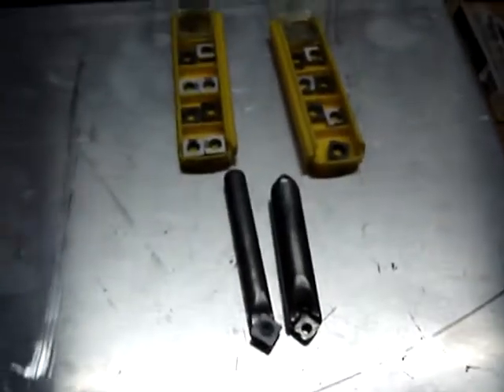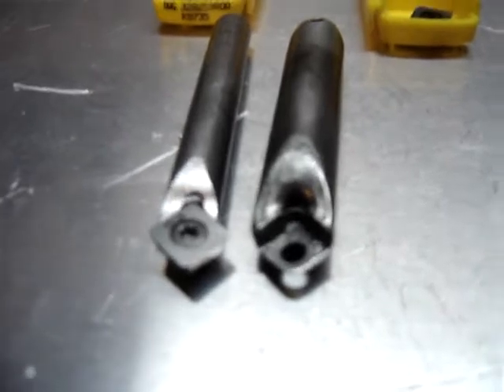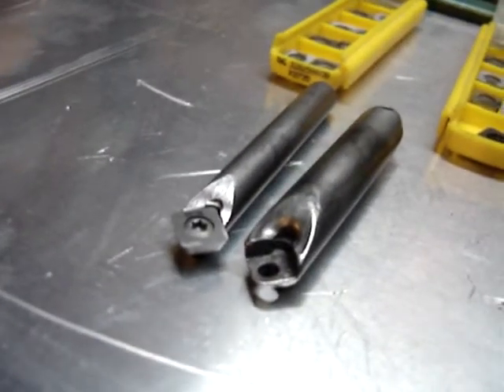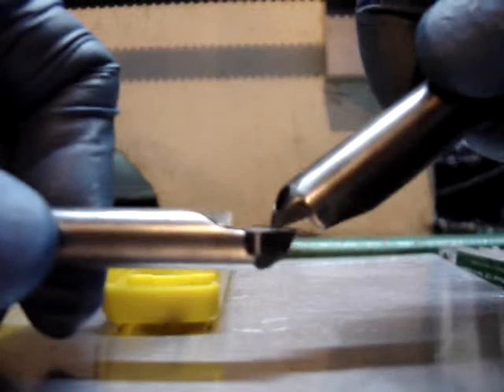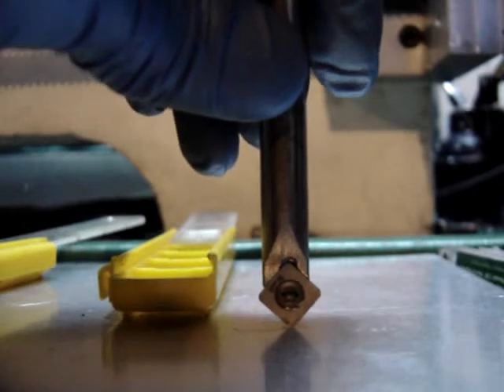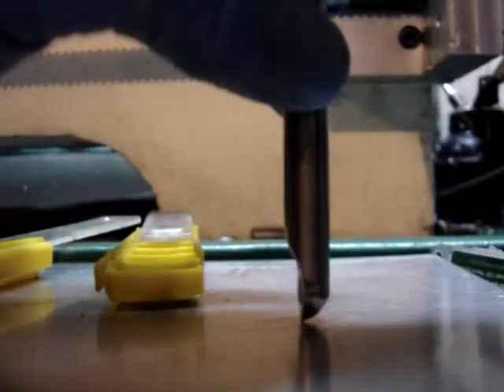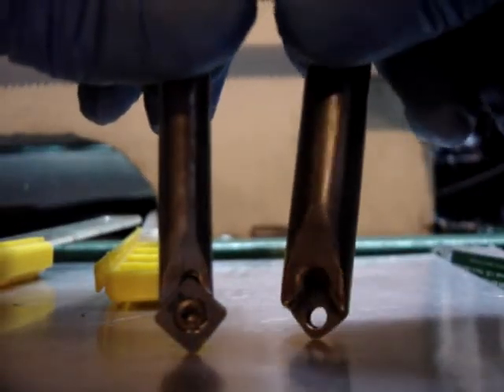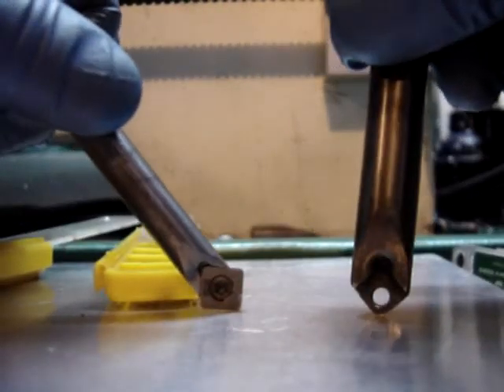making indexible chamfer tool holders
This vid shows the indexible chamfer mills that I made using my X2 mill.